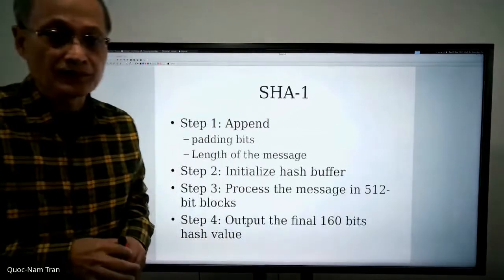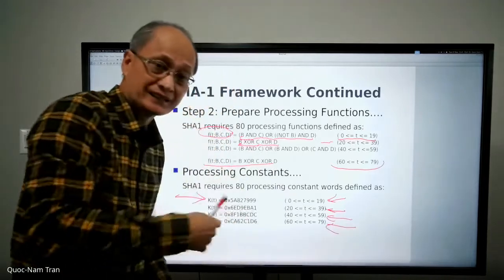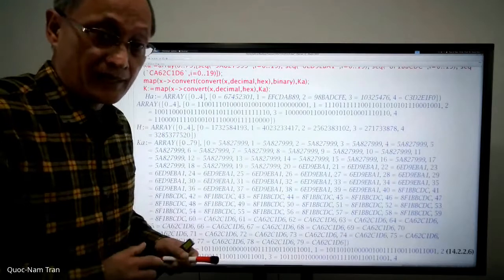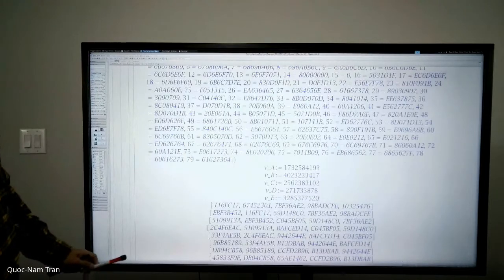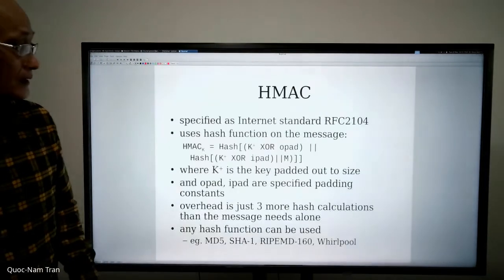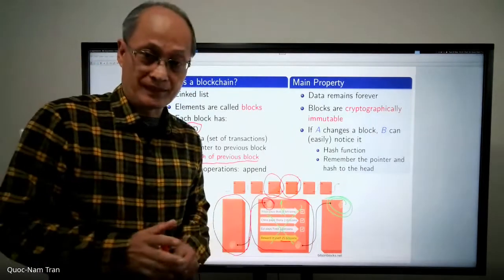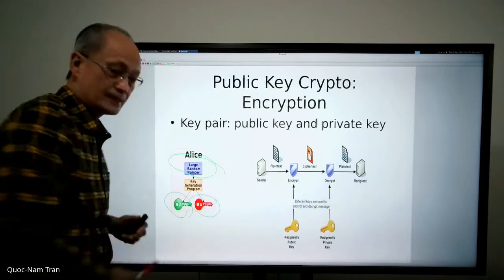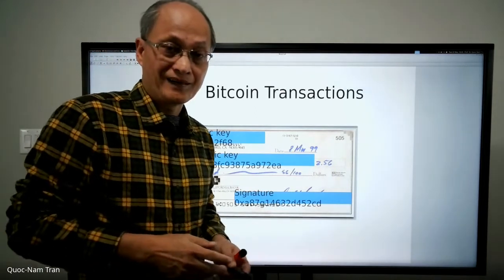Algorithms 2022 11 22